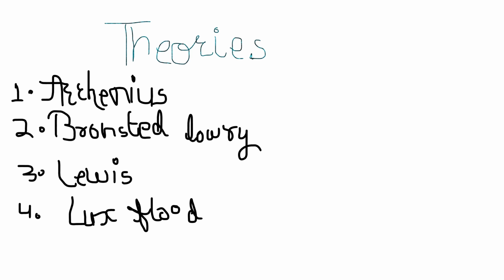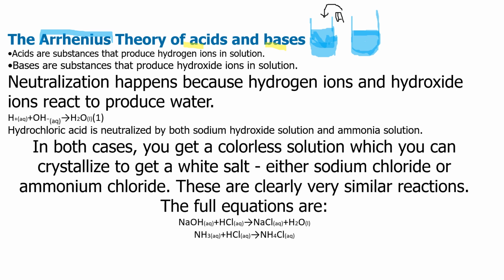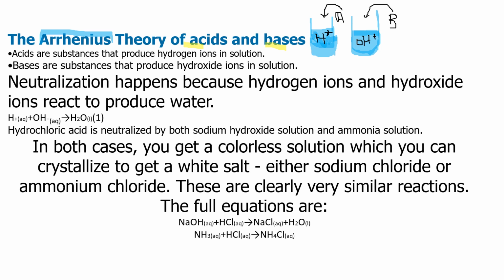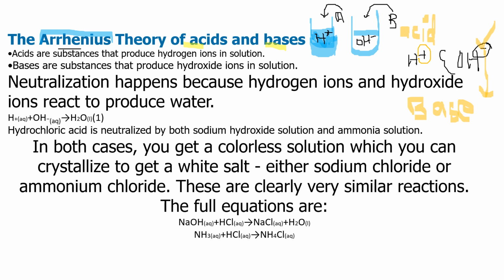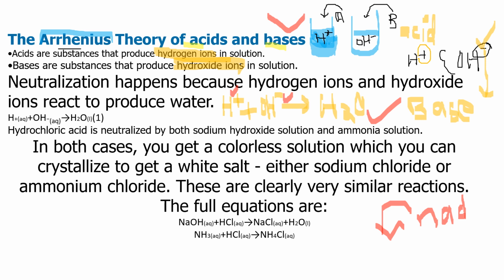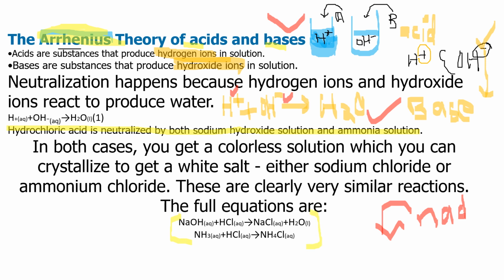Arrhenius theory ||Acid ,base and salt || chemistry || class 11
detailed video on acid and base from scratch!!!
this playlist is all about acid , base and salt
save this playlist so that you will not miss any of the lecture